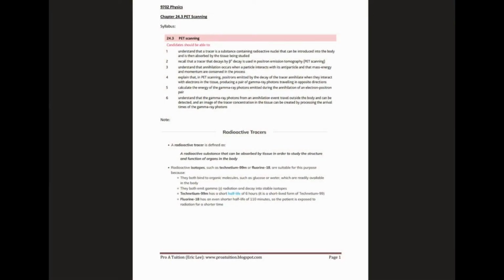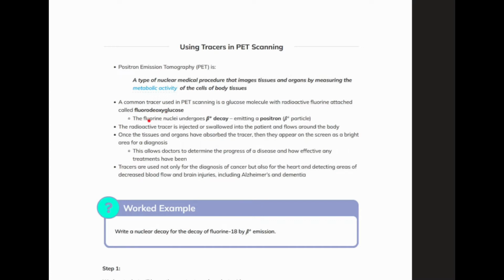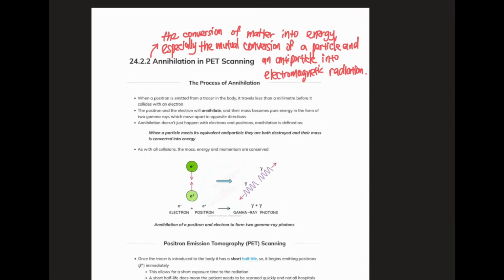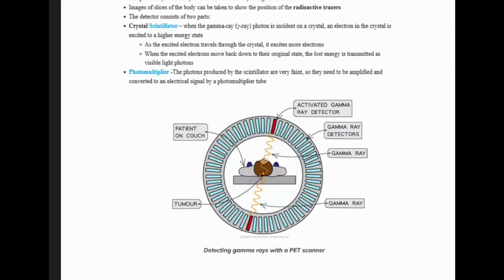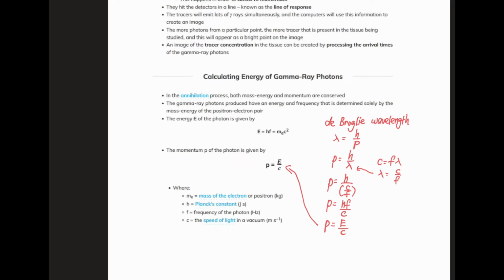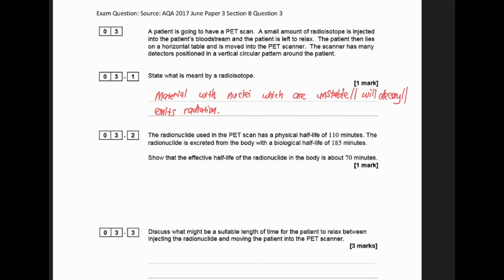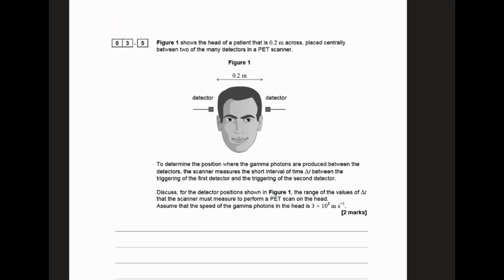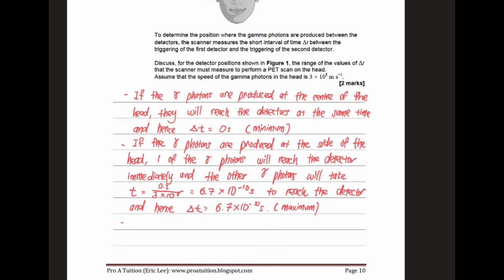9702 Physics A2. 24.3 PET Scanning